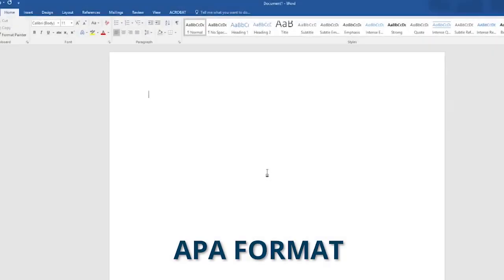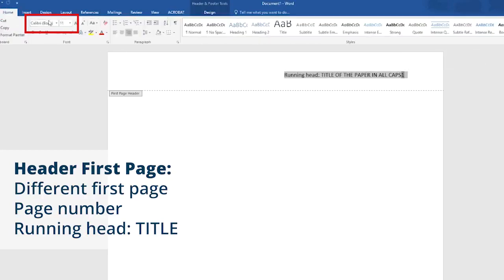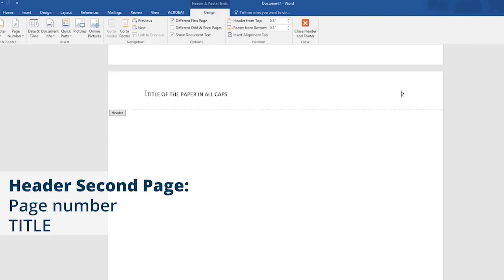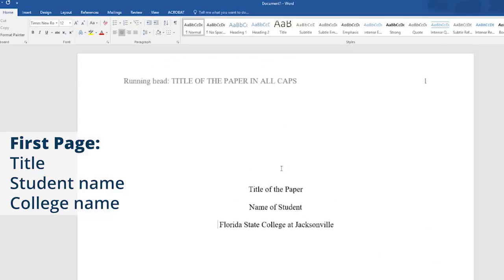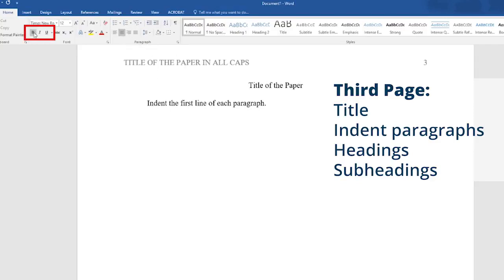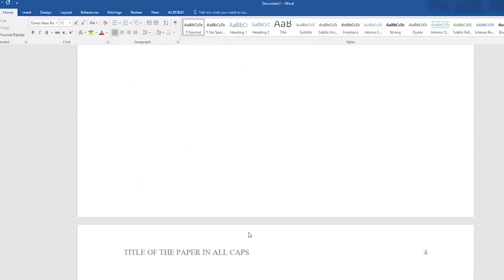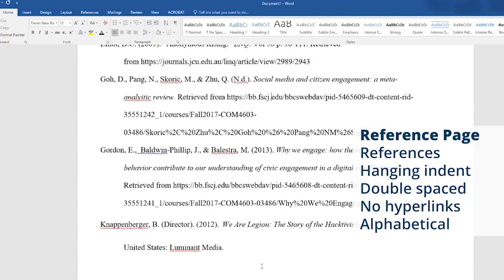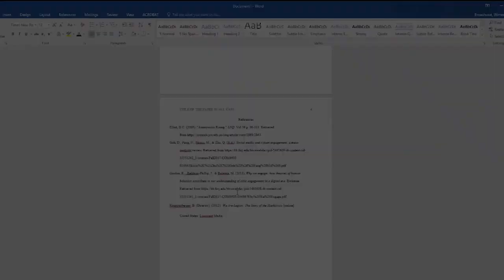How to Format APA Paper in Word 2016 (Tutor Talks)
Visit your local FSCJ Writing Lab to get help learning about formatting a paper and citations in APA!

FREE tutoring for FSCJ students is available at the Library and Learning Commons.

Created by Kent Campus Writing Lab's Winter Broadhurst